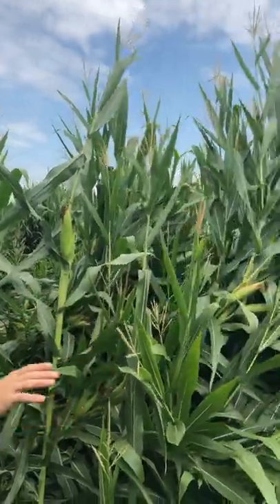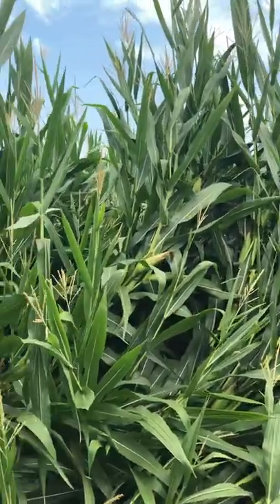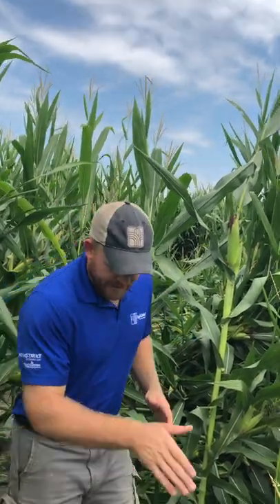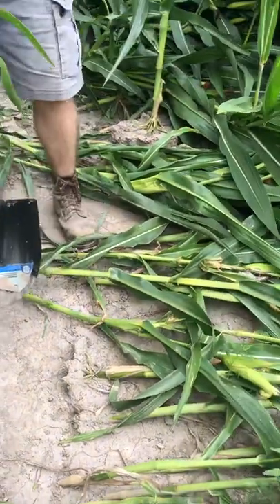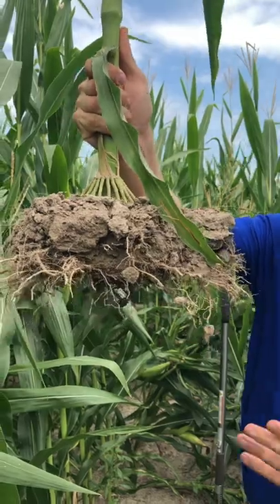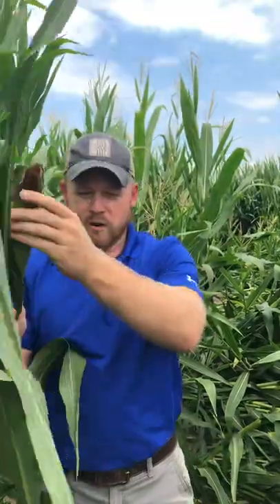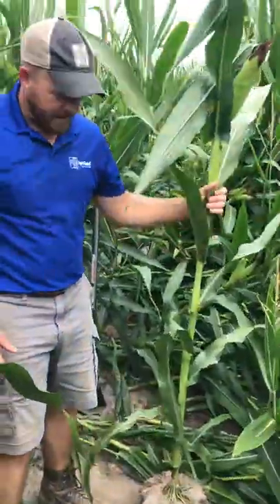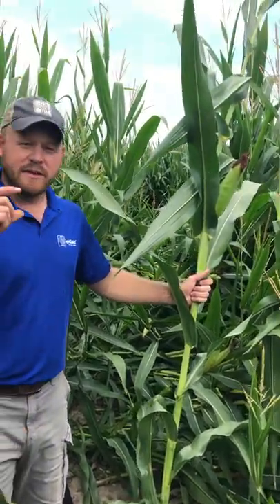Soil Compaction, Restricted Root Growth, and Corn Lodging-2022